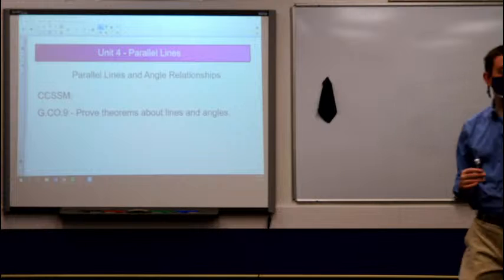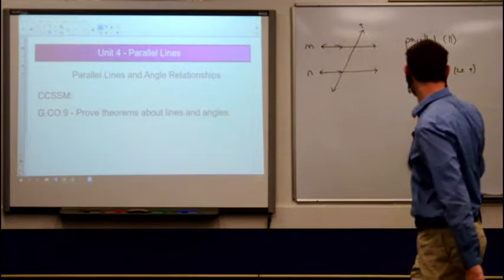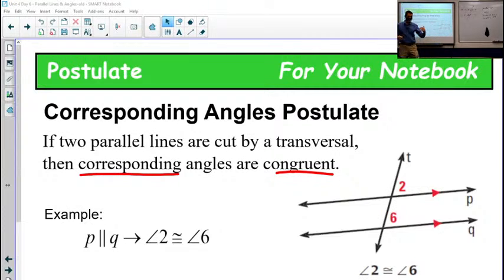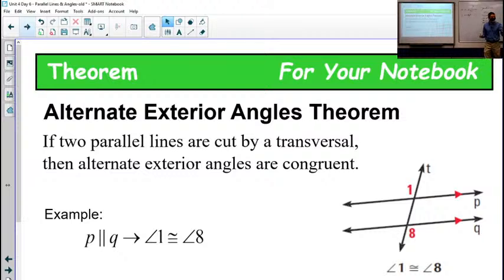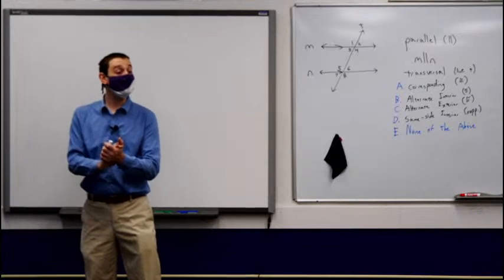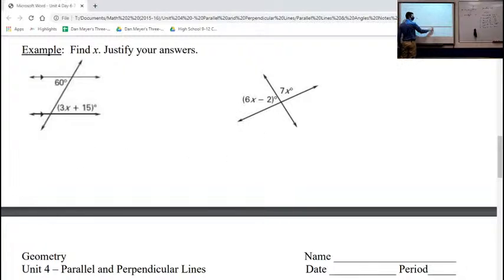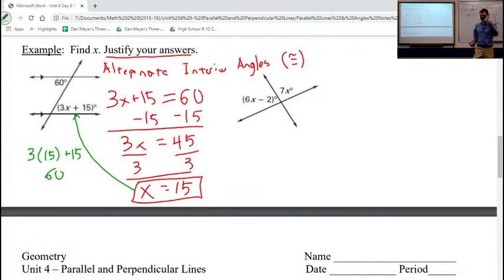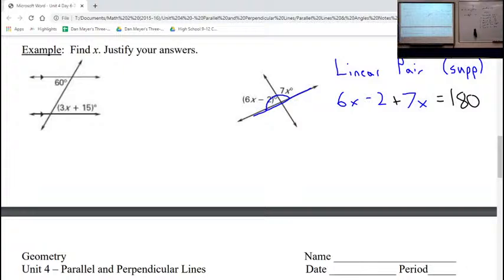Parallel Lines and Transversals Part 1